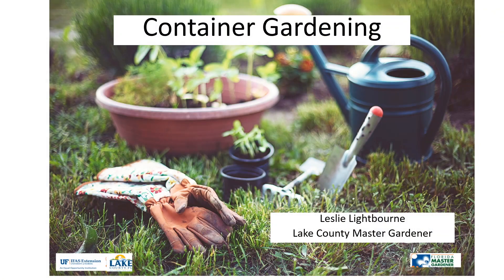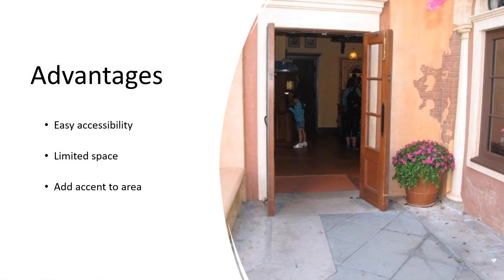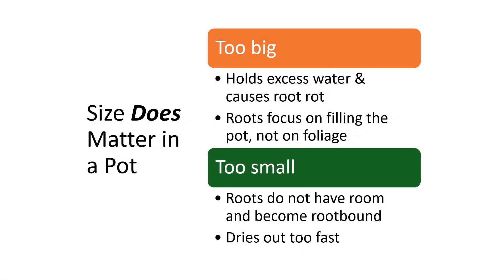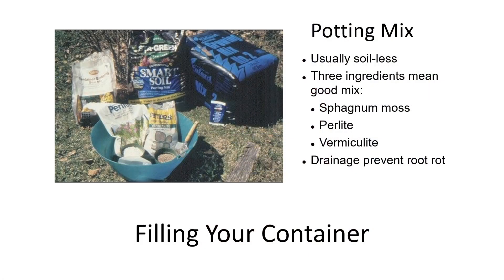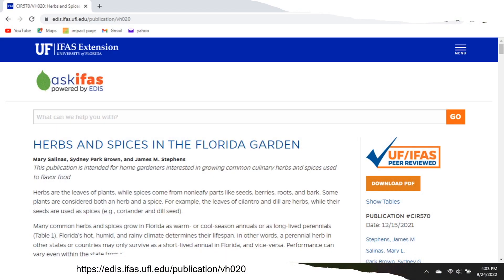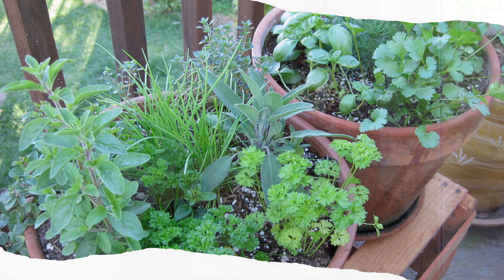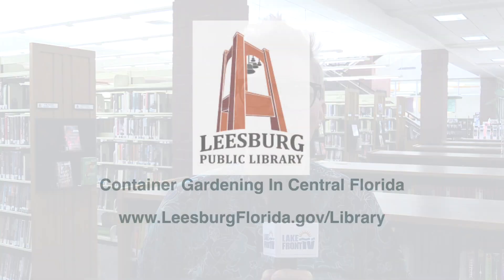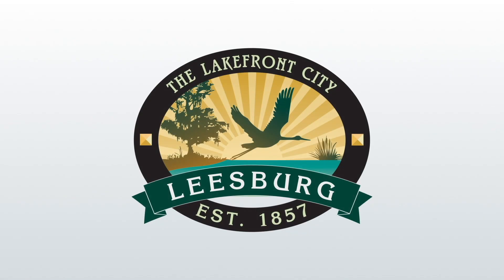Books and Beyond Container Gardening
On this edition of Books and Beyond at the Leesburg Public Library-Master Gardener shares tips on Container Gardening.Next month topic: Hurricanes & Trees